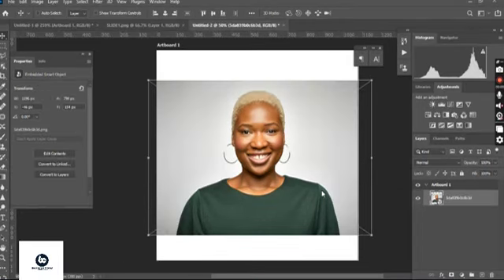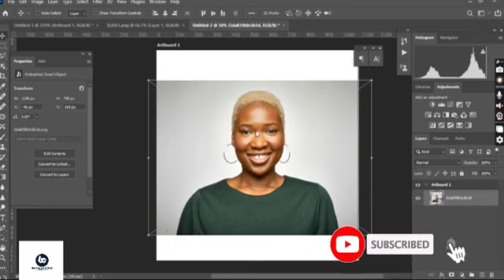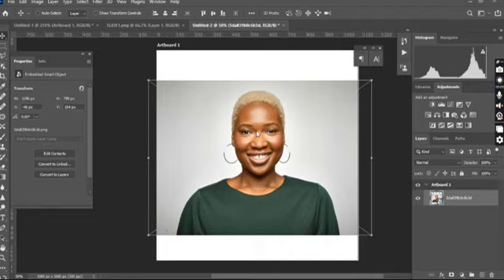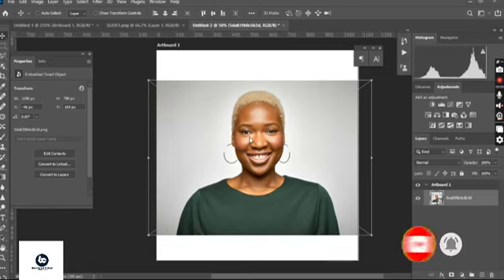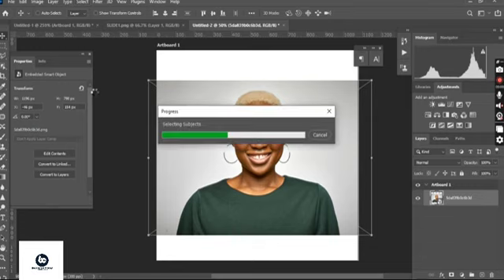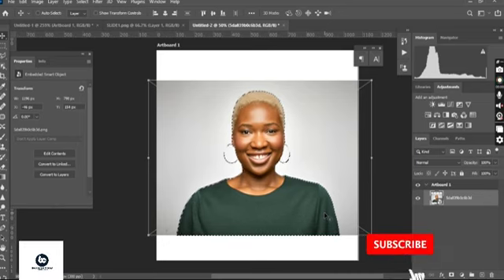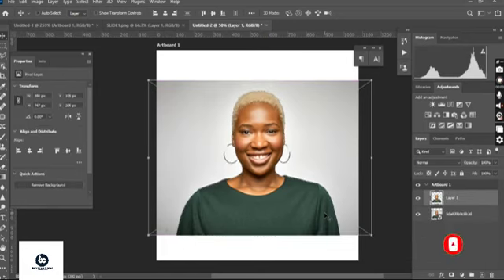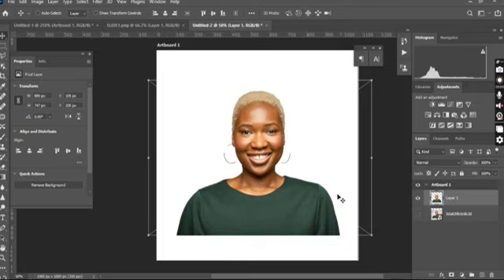HOW TO REMOVE IMAGE BACKGROUND IN 2MINUTES IN PHOTOSHOP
Learn how to Remove the background of any image in Photoshop in just less than 2minutes.